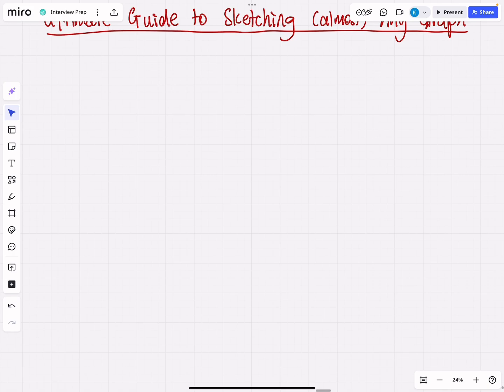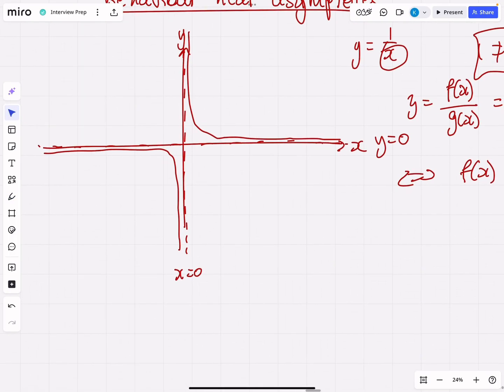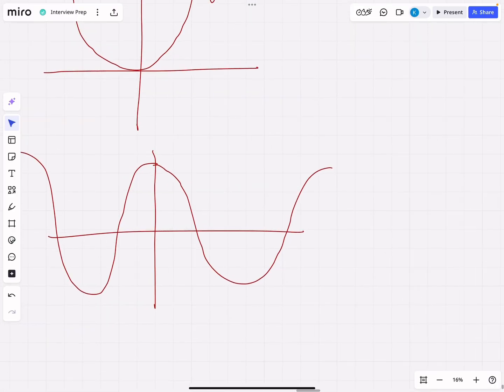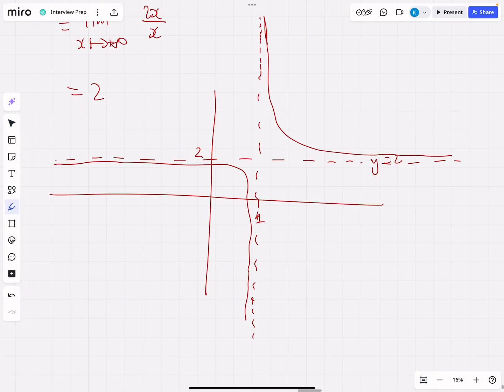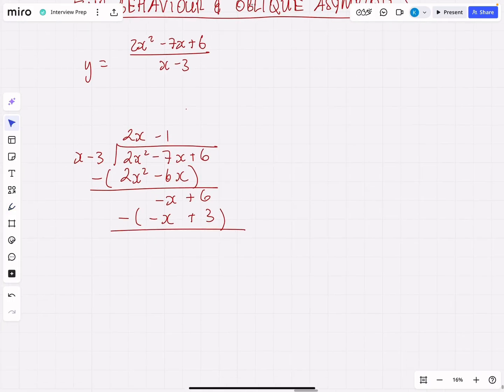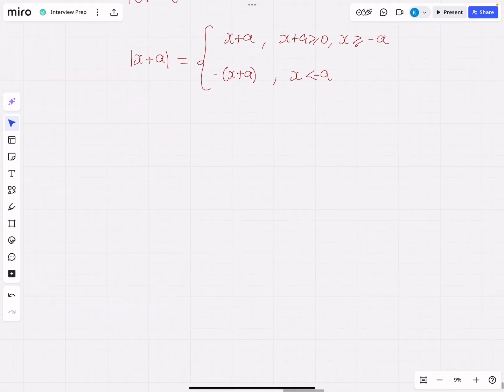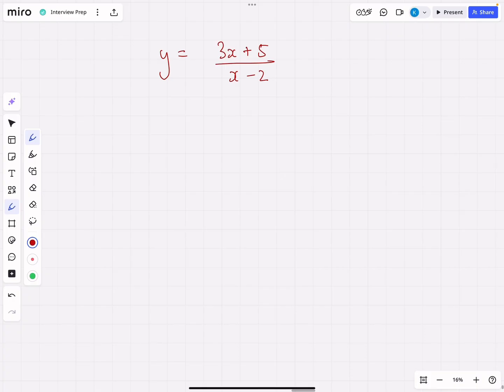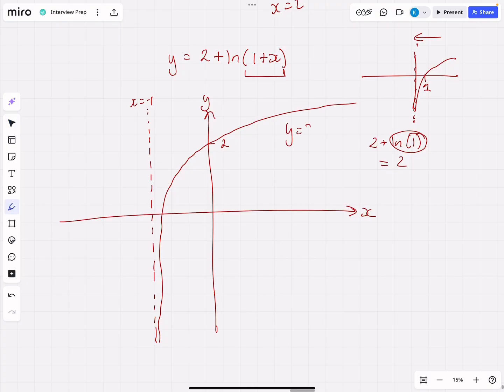Ultimate Guide to Sketching (almost) Any Graph Part 1: A-level Graph Sketching